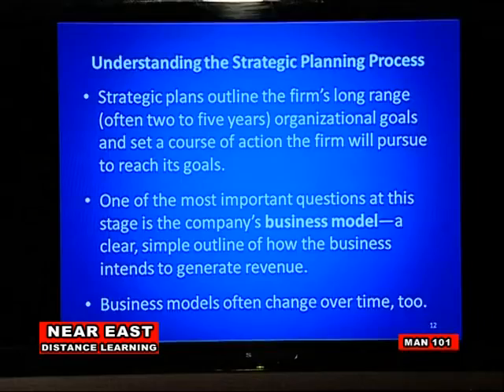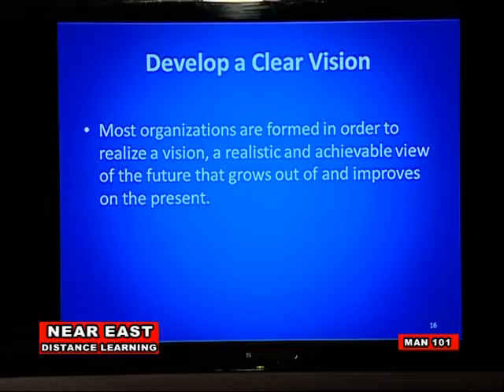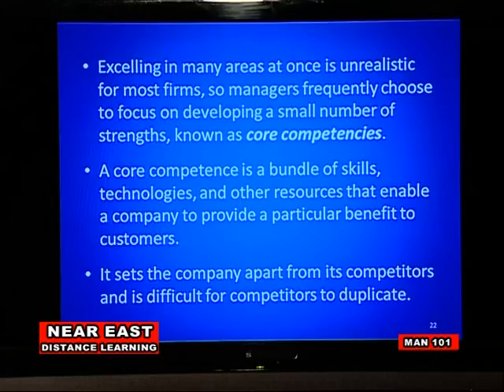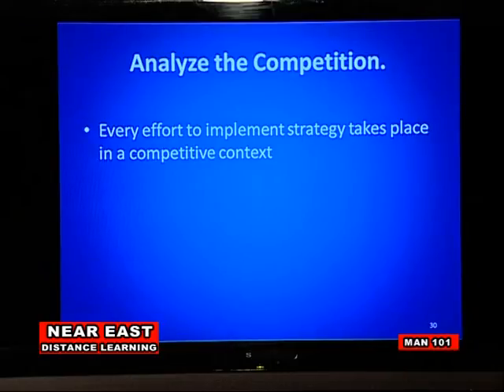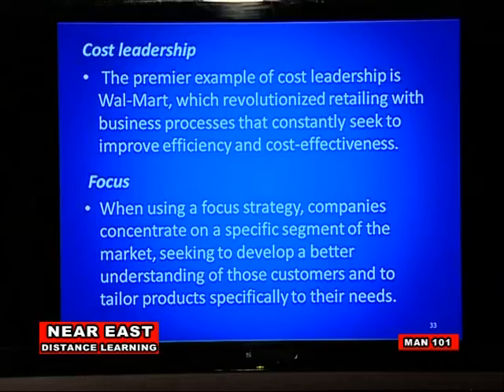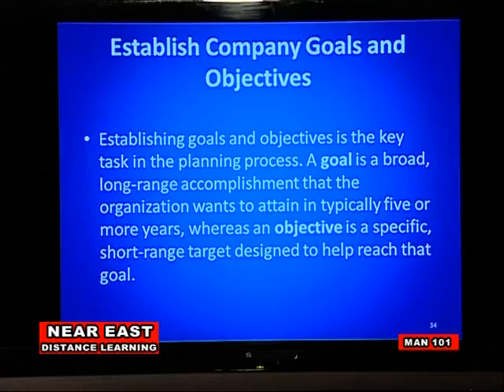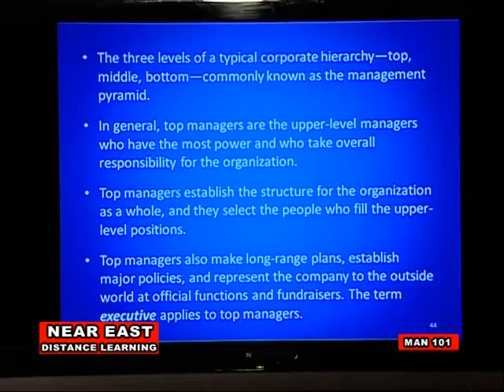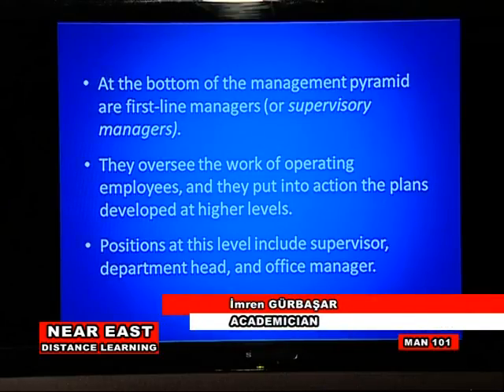MAN 101 1